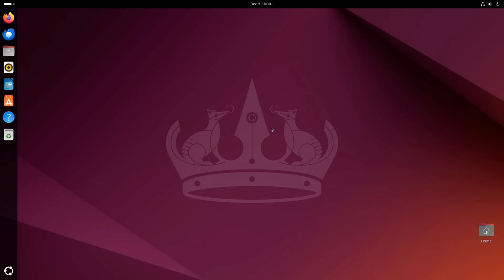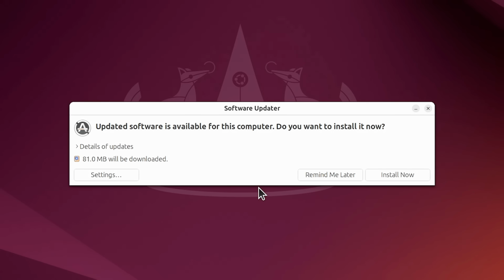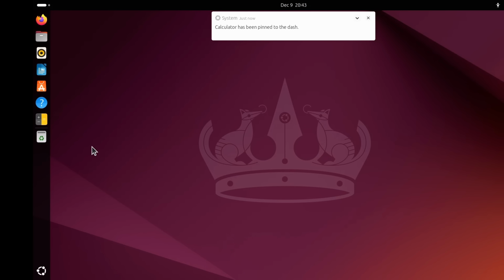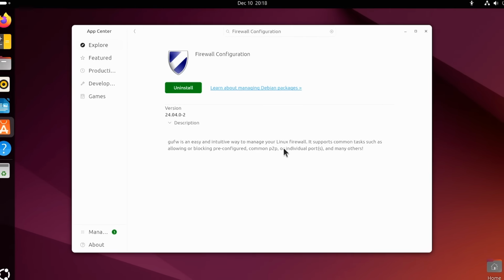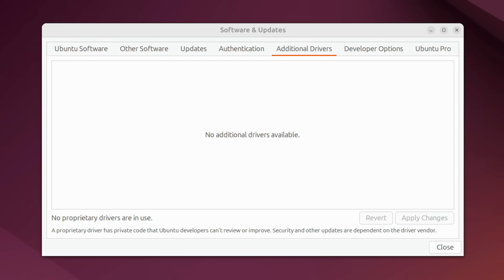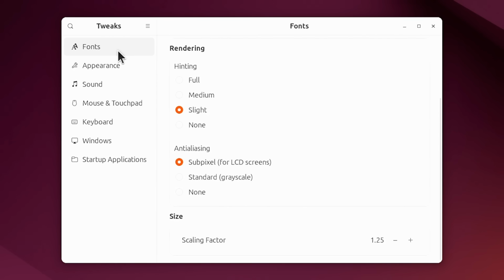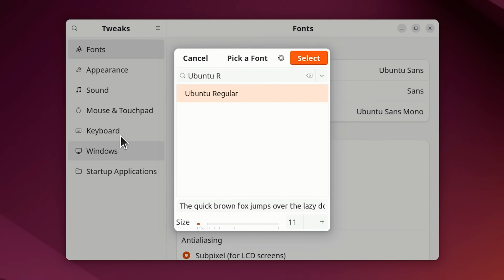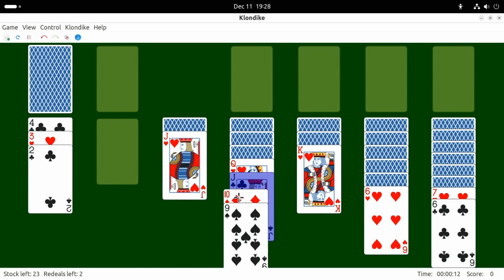Top 7 Ubuntu Tips & Tweaks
Key things to do in the Ubuntu Linux distro after a clean install, including update settings, adding Microsoft fonts, dock customization, accessibility, and activating the firewall.

TERMINAL COMMANDS:

The commands to install and lock the old Ubuntu interface font are:

sudo apt install fonts-ubuntu-classic

and

sudo apt-mark hold fonts-ubuntu fonts-ubuntu-classic

The command to install the MS Core Fonts installer is:

sudo apt install ttf-mscorefonts-installer

Chapters:
00:00 Titles & Intro
00:42 Accessibility
03:25 Updates
05:47 Dock Settings
08:38 Activate Firewall
11:30 Check Drivers
15:02 GNOME Tweaks
17:29 Install Fonts (inc MS Core Fonts)
21:56 Wrap (inc adding Solitaire!)